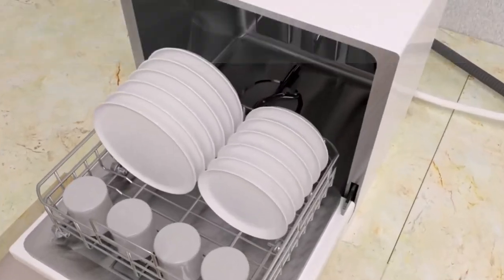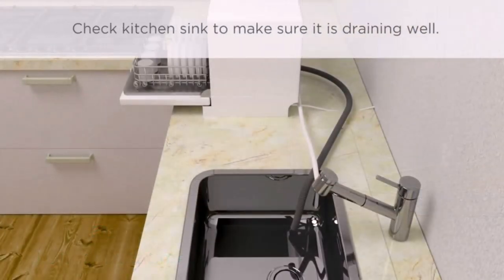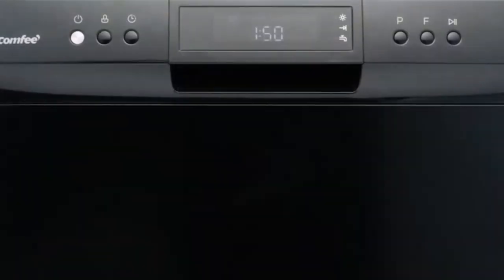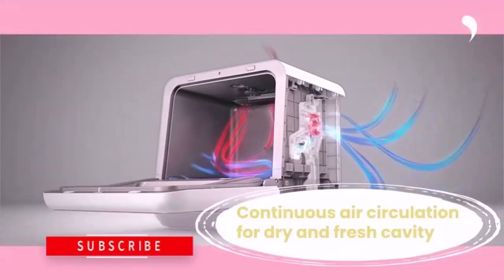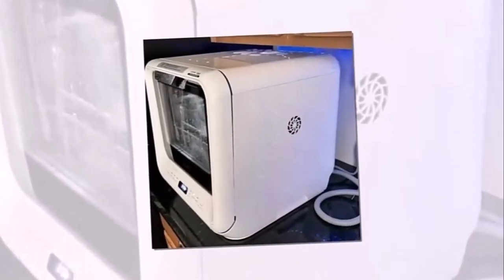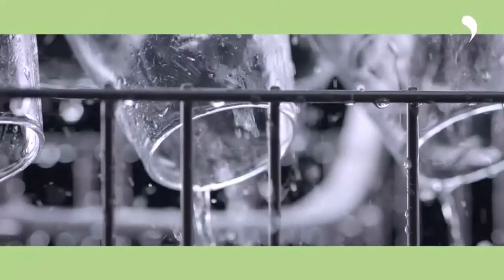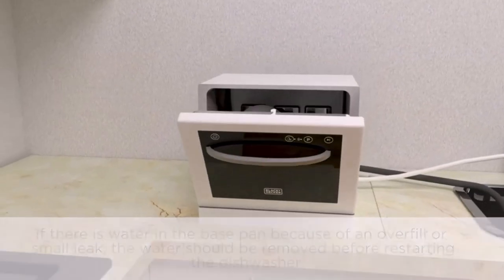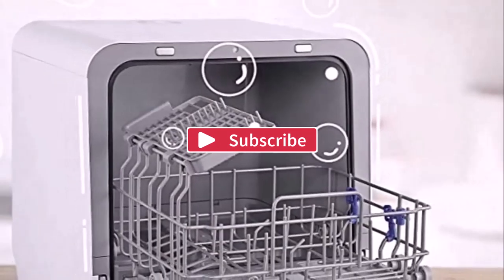Comfee vs Black+Decker countertop Dishwasher Comparison Review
✅ TOP 5 Best Countertop Dishwasher [ 2023 Buyer's Guide ]
Do Countertop Dishwashers Work? By Request!
5 Best Countertop Dishwasher

If you live in a small apartment and no space for a free-standing or built-in unit, a countertop dishwasher can be the best option for you.
today  we will be discussing the difference between black and decker and comfee countertop dishwasher .
as both the dishwasher provides almost same quality at the same price .so it may be difficult for you to choose between . after researching we have found the answer . under 300 usd which dishwasher is the right choice for youu . you will find your answer out right after watching the video .

From the well-known power tool brand Black+Decker comes a high-quality countertop dishwasher designed to tick all the boxes. It offers a comprehensive feature set, looks sleekly attractive, and is easy to use. Plus, the 59-inch Quick Connect kit makes it a breeze to attach the unit to an available faucet.

Its capacity is for six place settings, holding plates up to 10 inches in size. The wash cycles include Normal, Intensive, Eco, Glass, 90 Minutes, and Rapid & Soak. Cycles are selected and activated via the touch-sensitive LED display. There’s a delay timer of up to 24 hours in 1-hour increments as well as a child-safety lock. The Energy Star rating helps keep utility bills in check.

Noise can be an issue with some countertop dishwashers, and unfortunately Black+Decker does not provide decibel-level information. Retailer estimates vary from 49 to 60 decibels, and the latter figure is louder than most.

We’ve looked at portable dishwashers before, and they can vary in size considerably. This model from Comfee’ is among the smallest and lightest we have seen, making it a snap to transport it from home to RV or to lift it from a tabletop to a cupboard when not in use. The inclusion of a 5-liter water tank means it only needs a convenient electrical outlet, or even a generator, to operate, though a connection hose is included for faucet use.

Simple digital controls make operation easy. With a capacity of only two place settings, the interior isn’t huge, but it does offer five wash cycles: Normal, Rapid, Fruit, Glass, and Steam. With the capability to hit 192 degrees Fahrenheit, this Comfee’ dishwasher has better cleaning and sanitizing power than many competitors, though detergent quantities should be checked for maximum performance.
Product Specs

Dimensions: 17.2 inches high by 21.7 inches wide by 21.5 inches deep
Weight: 46.2 pounds
Decibels rating: 49 to 60 (see description)

Product Specs

Dimensions: 17.1 inches high by 17.1 inches wide by 16.5 inches deep
Weight: 30.8 pounds
Decibels rating: 58

bd
Pros

With several wash settings, this unit can tackle all manner of dishwashing tasks
Comprehensive LED display is easy to use and informative
Capacity for 6 place settings; an adjustable rack maximizes the machine’s versatility

co
Pros

Compact size and modest weight make this a very portable choice
With a 5-liter tank included, it doesn’t need to be attached to a faucet, though hose is also provided
Maximum temperature of 192 degrees Fahrenheit ensures thorough cleaning and sanitation
bd
Cons

There’s no decibel rating from the manufacturer, and retailer figures vary
It is one of the largest and heaviest models in the countertop category

co
Cons

Plastic interior isn’t as durable as those with stainless steel tubs
While not particularly loud, there are quieter countertop dishwashers available

best countertop dishwasher
portable dishwashers
countertop dishwasher
dishwasher
kitchen dishwasher
compact dishwasher
countertop dishwasher review
dishwasher cleaning
affordable dishwasher
mini dishwasher
mini dishwasher machine
dishwasher for kitchen
danby dishwasher
countertop dishwashers
dishwasher machine
kitchen gadgets
kitchen appliances
must have kitchen gadgets
mini dishwasher review
amazon
comfee portable dishwasher
black+decker dishwasher